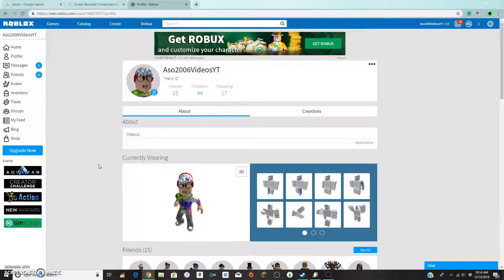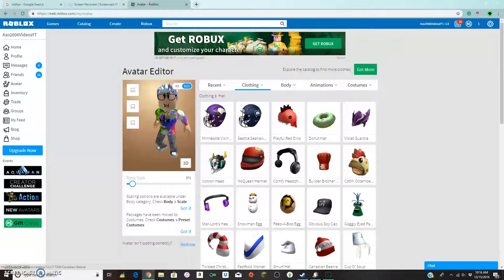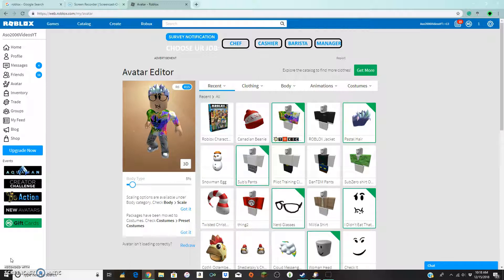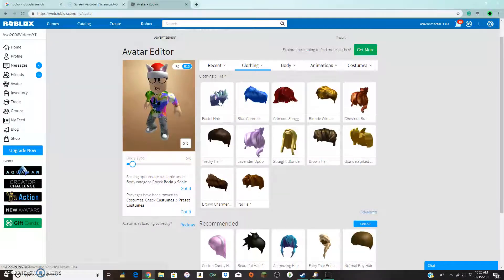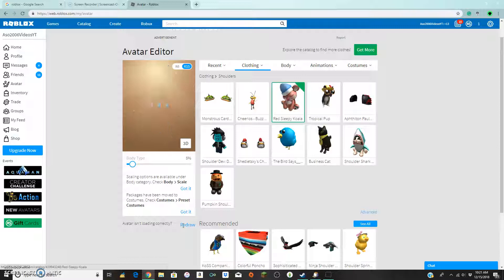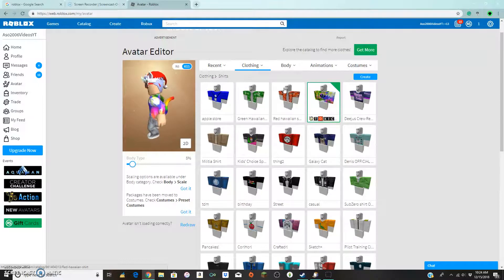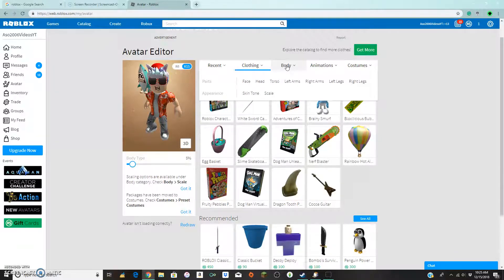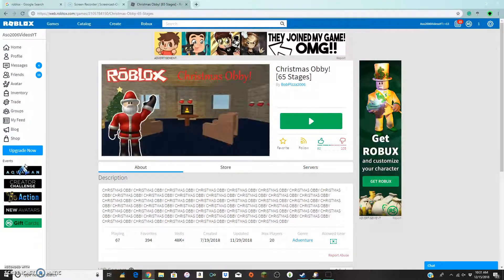12 Days Of Christmas: Day 3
Hey guys! It's me Aso here and welcome back to another video!!! Today we are creating a Roblox character for the 12 days of christmas! I hope you guys enjoy my Hawaiian Christmas Outfit!